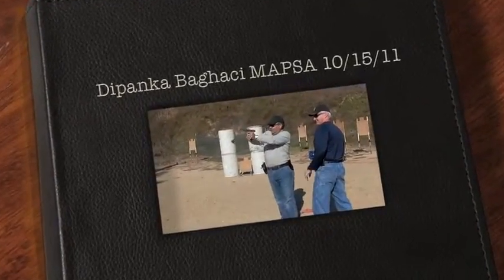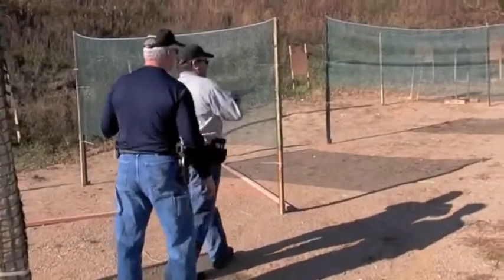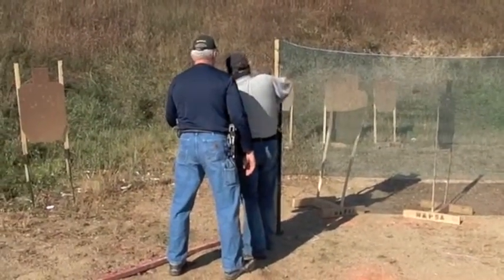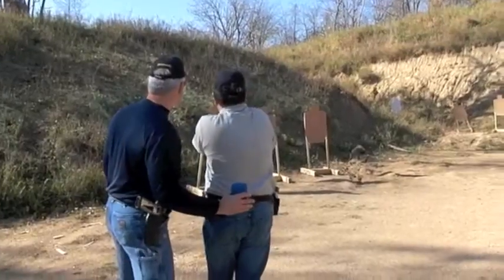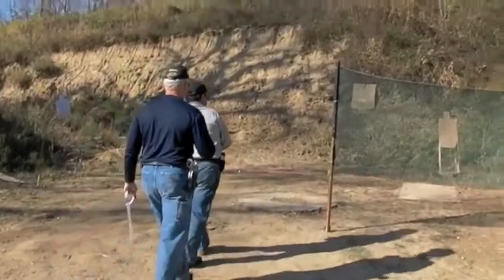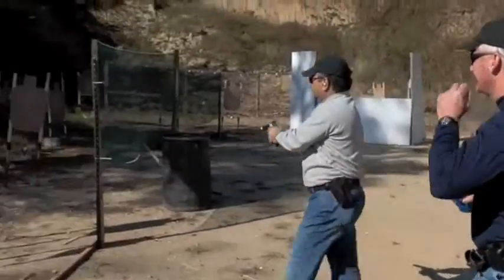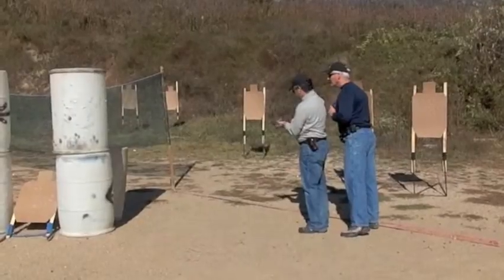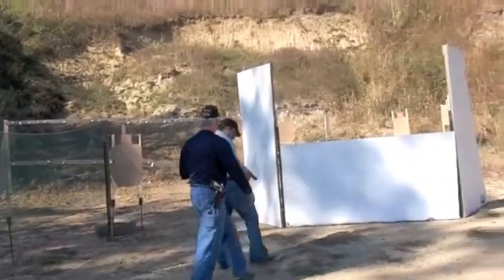Dipanka Baghaci MAPSA Oct 15 2011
Dipanka is shooting the last MAPSA match of the year 10/15/11.